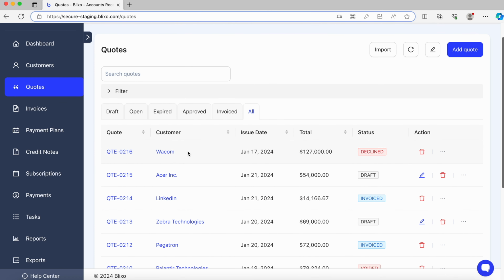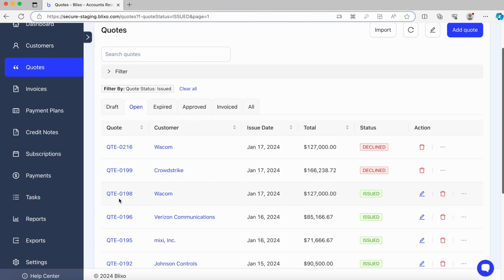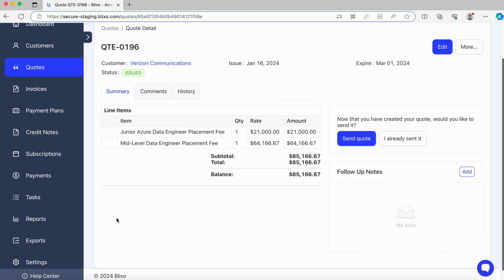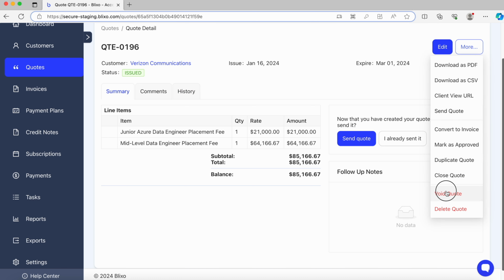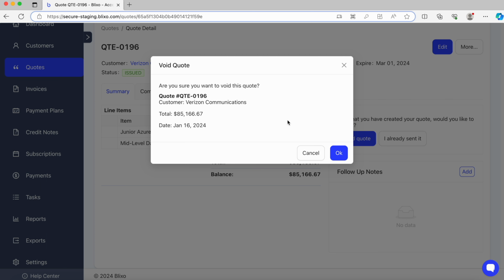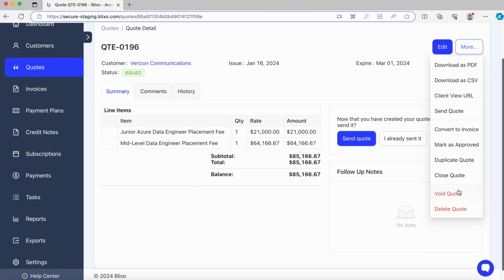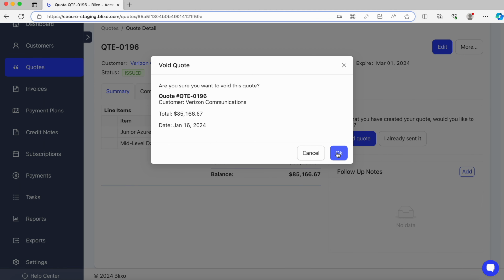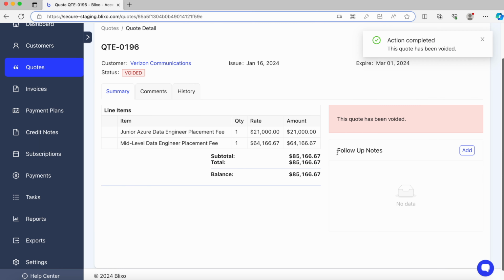How to void a quote on Blixo